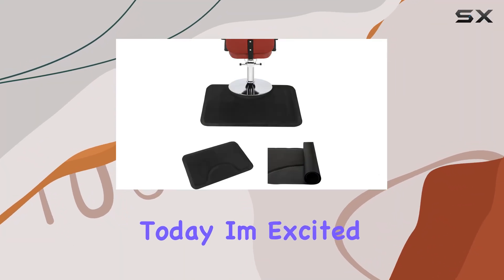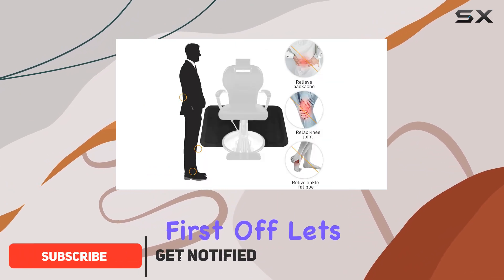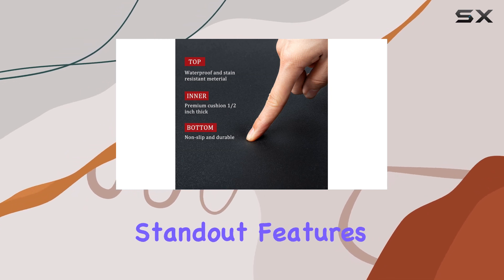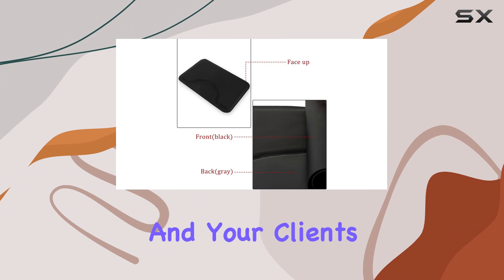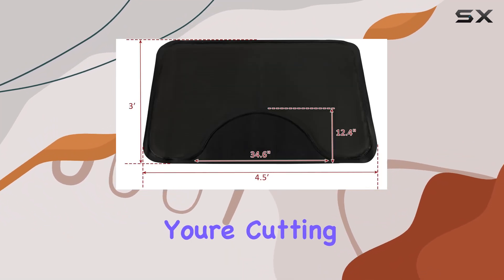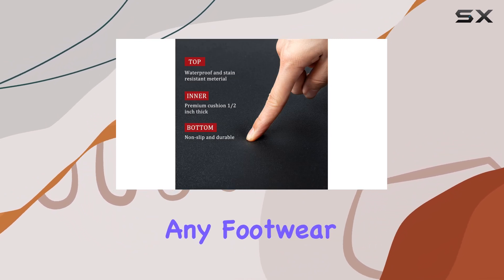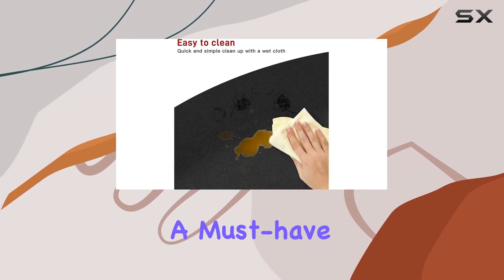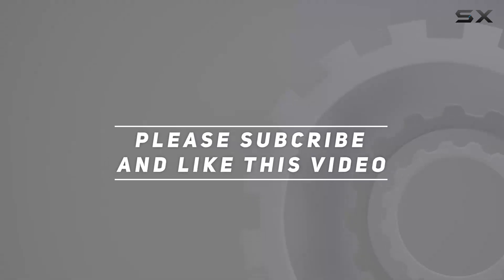Salon Mat Anti-Fatigue Floor Mat Review - Must-Have for Hair Stylists!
0:00 Intro
0:06 Review

Things that we mentioned in this video:
Salon Mat 3' x : B0CRQJSGG6